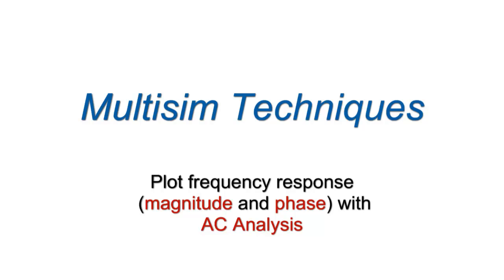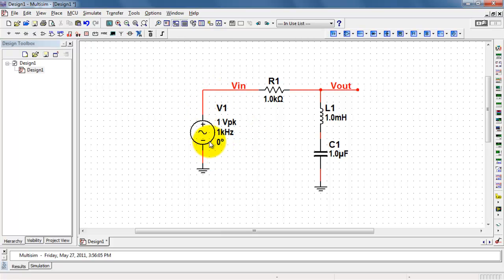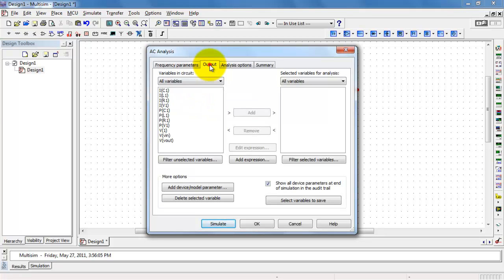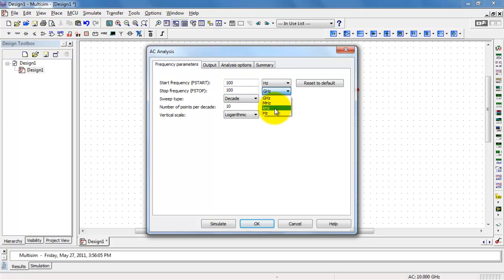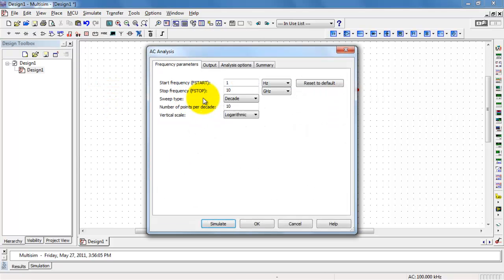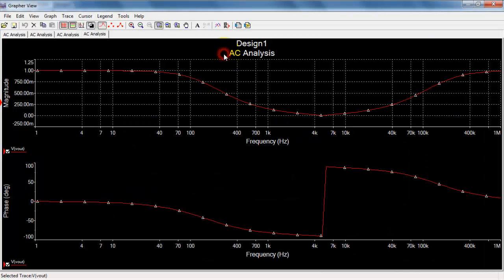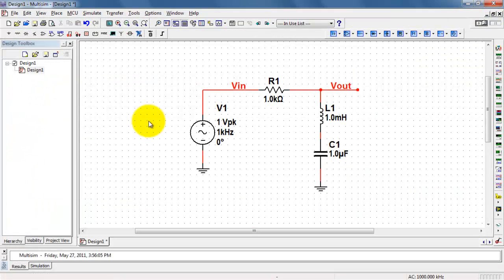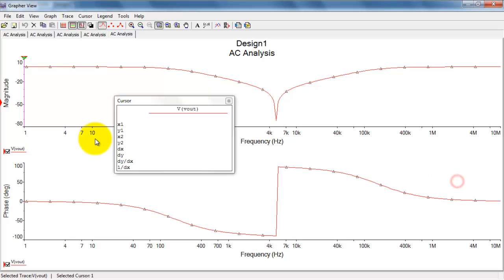NI Multisim: AC Analysis frequency response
Set up an AC Analysis to plot the frequency response (both magnitude and
phase) of a circuit.